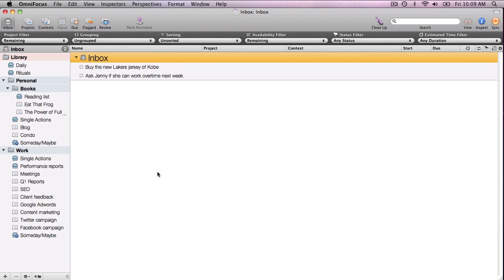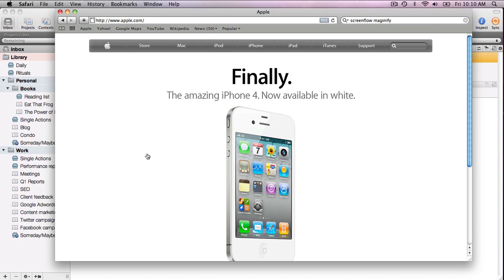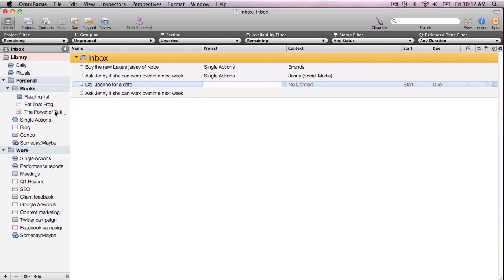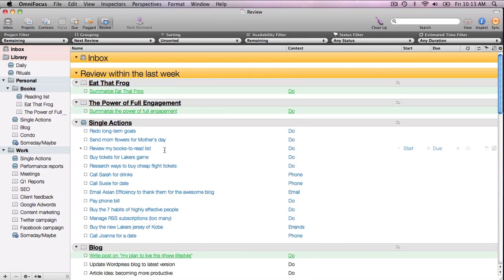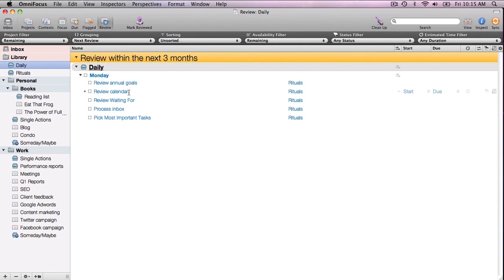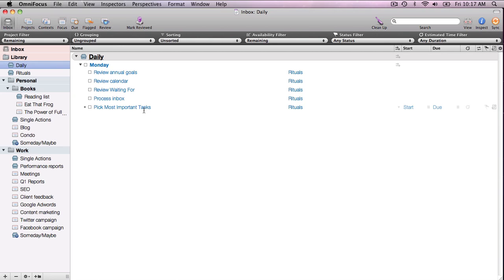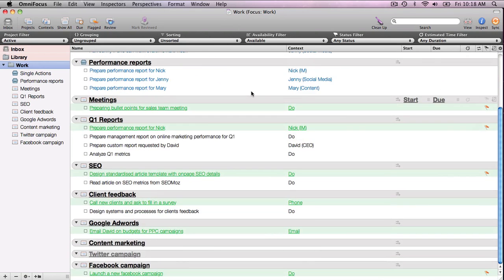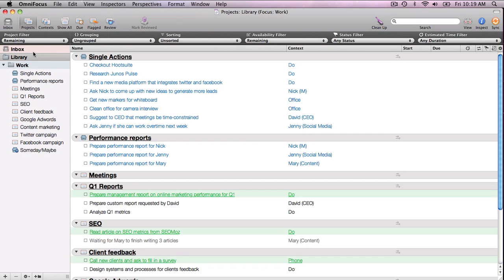Using Getting Things Done (GTD) by David Allen with Omnifocus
This is a screencast on how you can use the Getting Things Done (GTD) system by David Allen with Omnifocus.

For a complete setup and OmniFocus system, check out our OmniFocus Premium Posts: